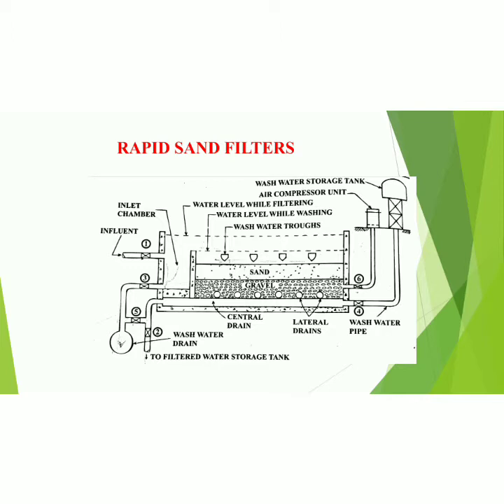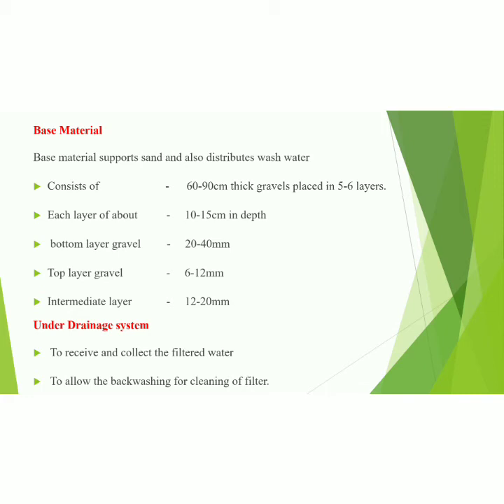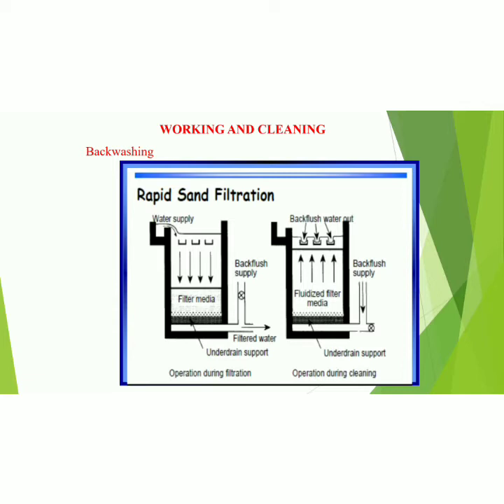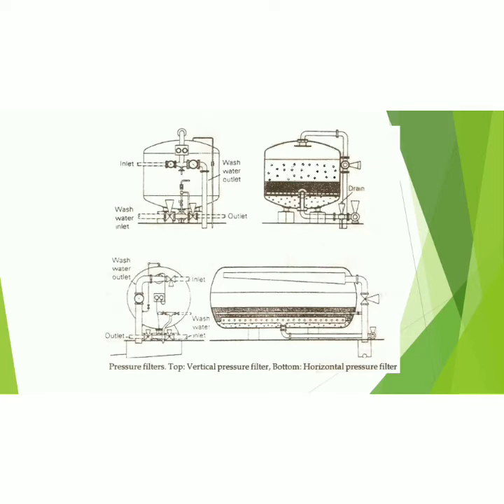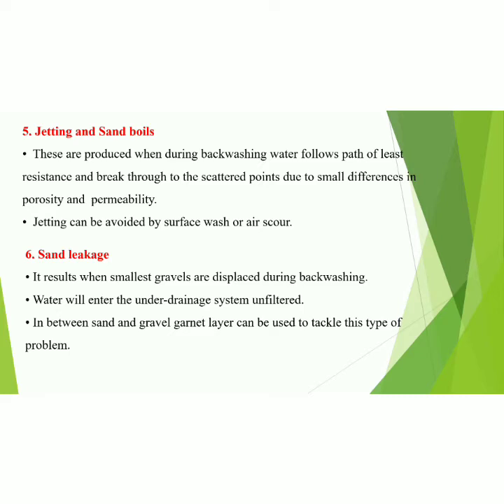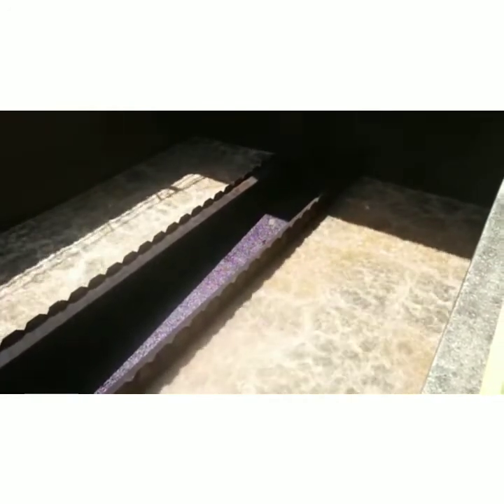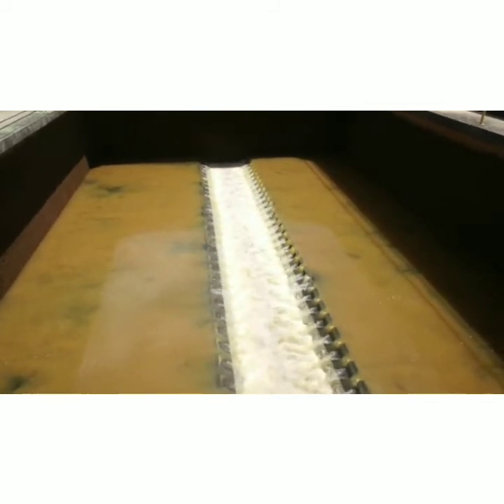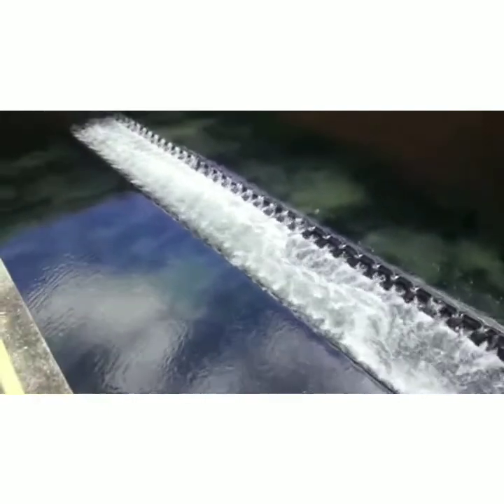VTU Syllabus-Module-03-Part-04- Rapid Sand Filtration and Backwashing